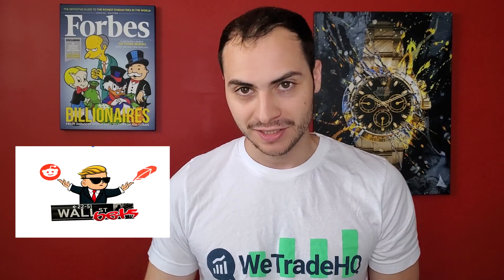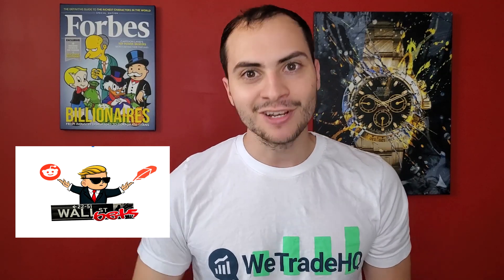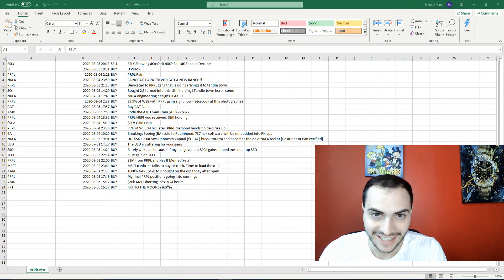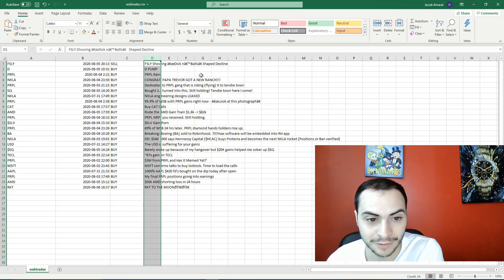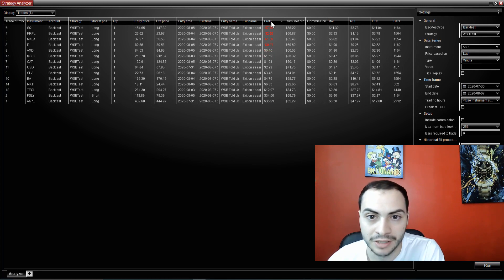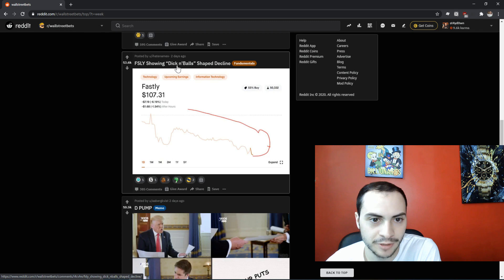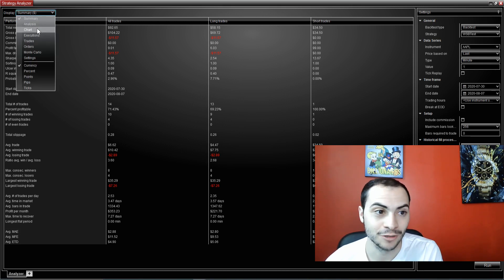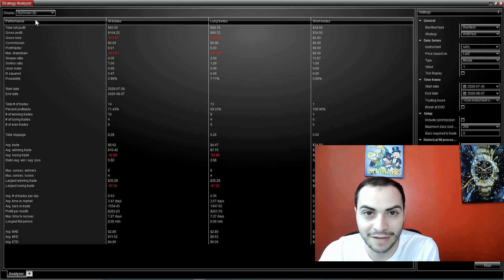I made a r/wallstreetbets trading bot...